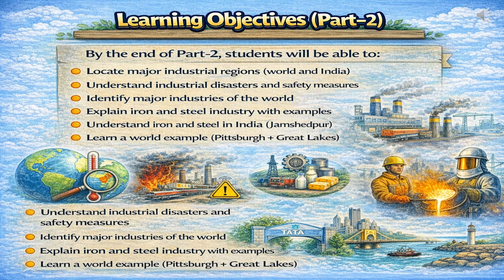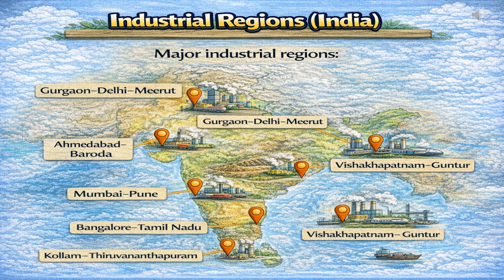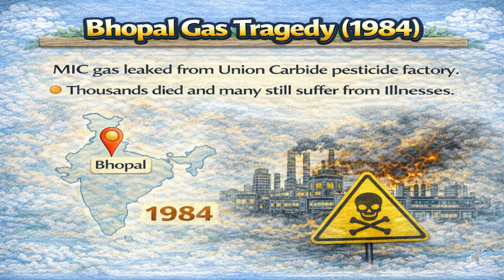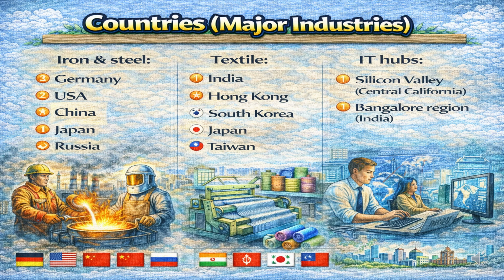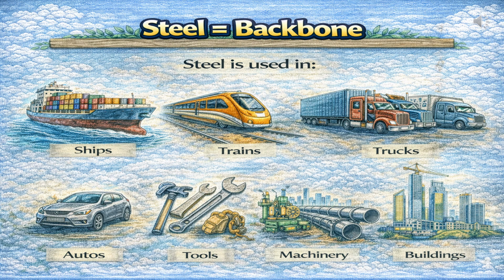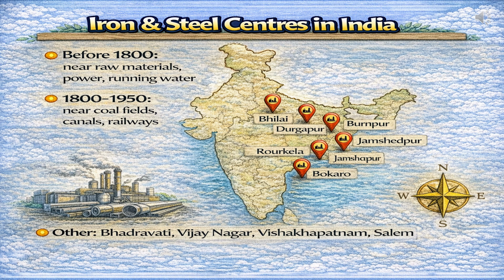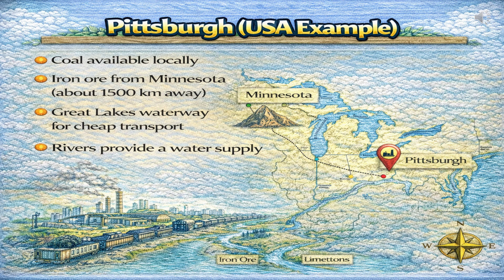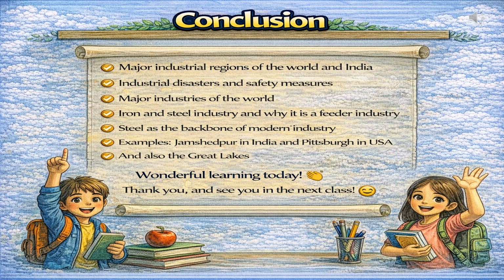Chapter 4: Industries – Part 2 (8th Class Geography)